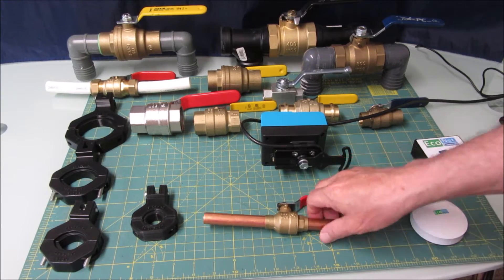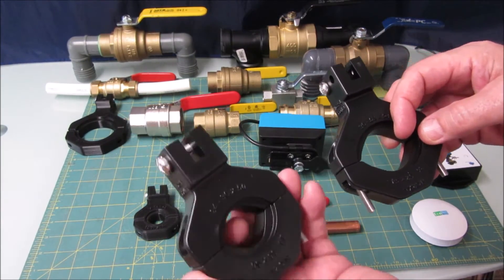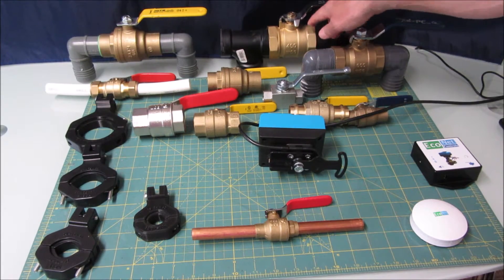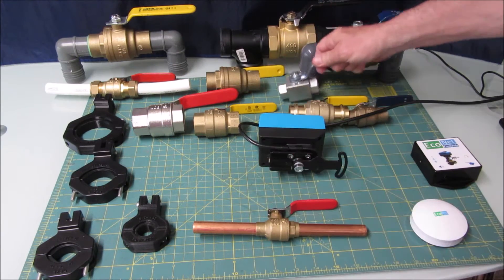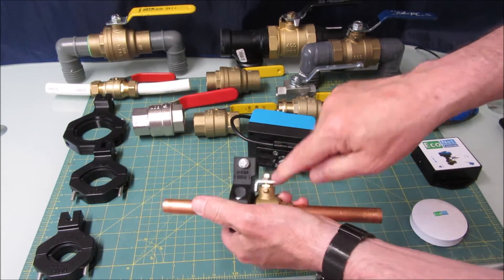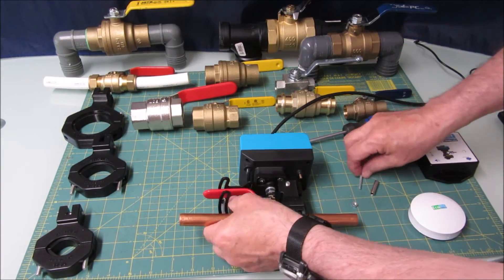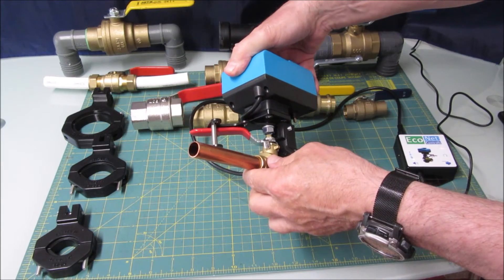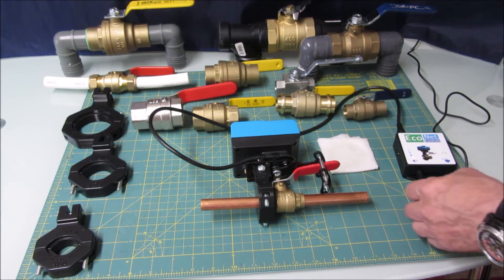Bulldog installation on 1/2" solder valve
Installation instructions for the Bulldog Valve Robot on a 1/2" Solder Valve